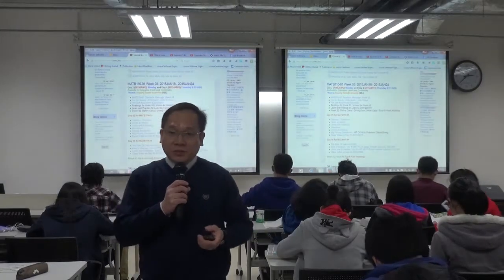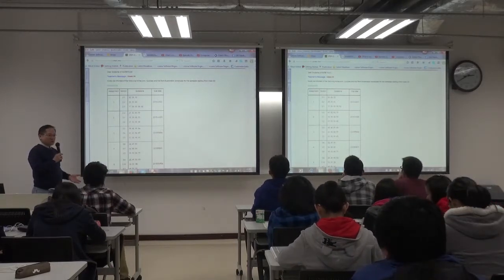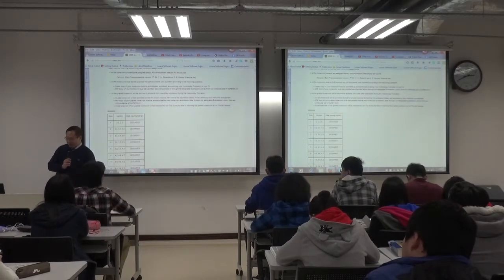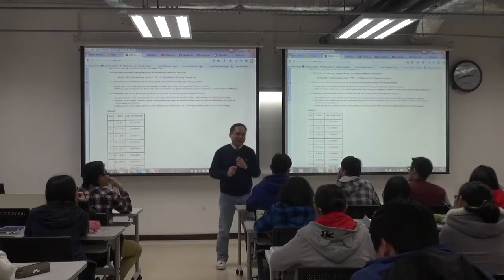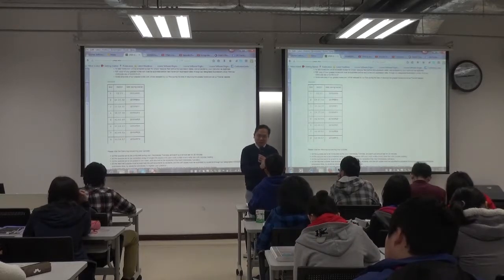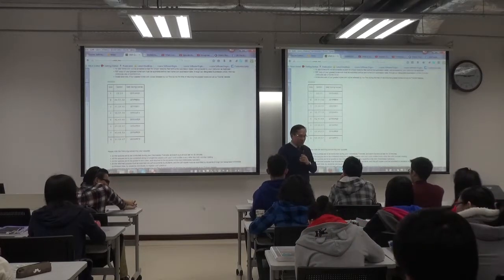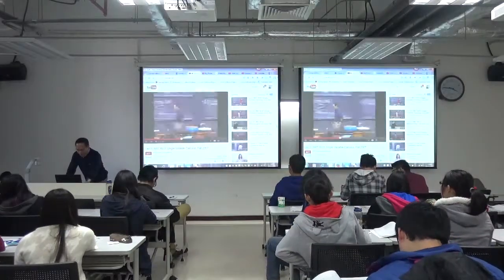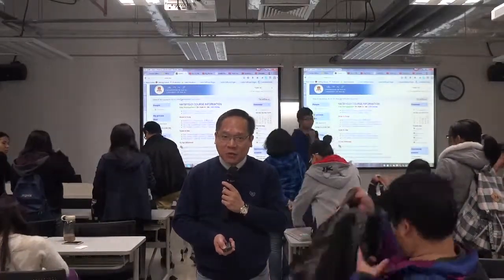MATB110 01 Day 05 2015JAN19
Class Video for MATB110 01 Day 05 2015JAN19